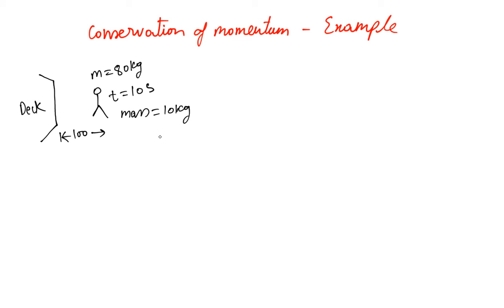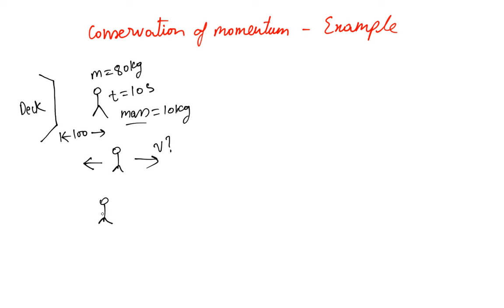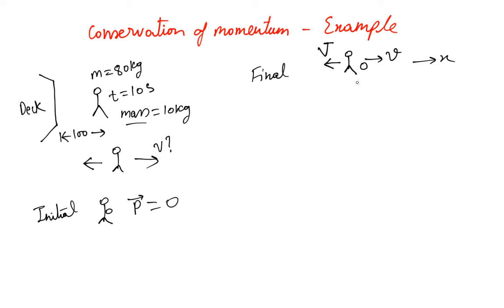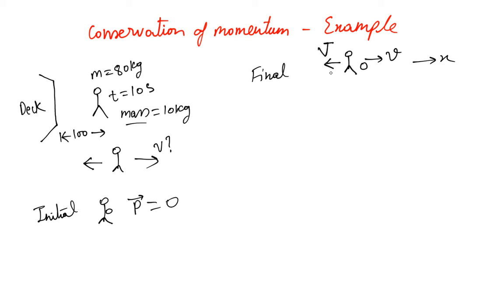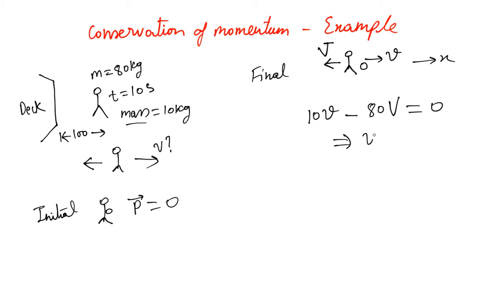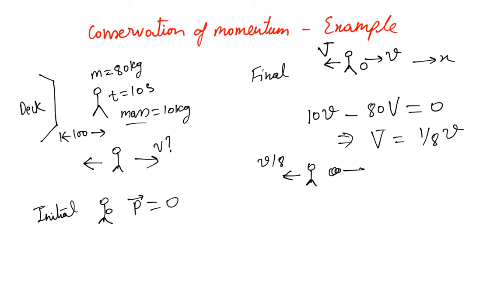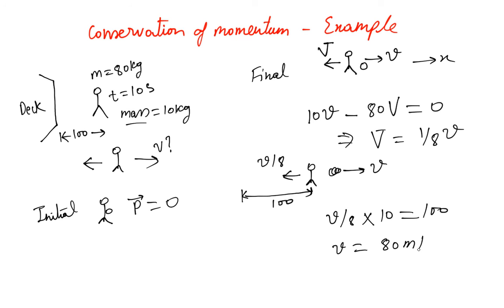Conservation of Momentum Example 2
Lesson 38 Physics - Conservation of Momentum Example 2